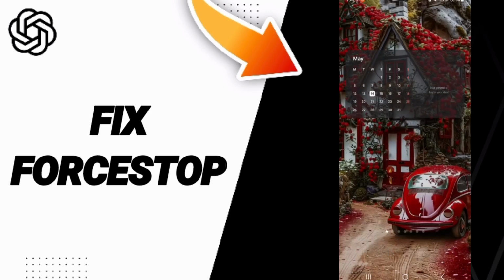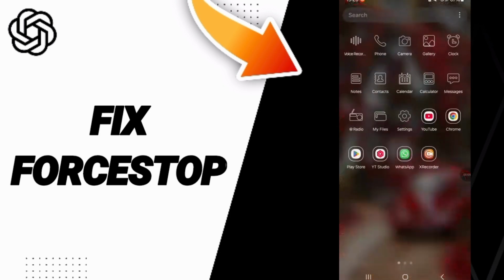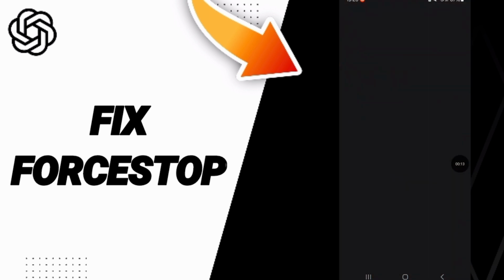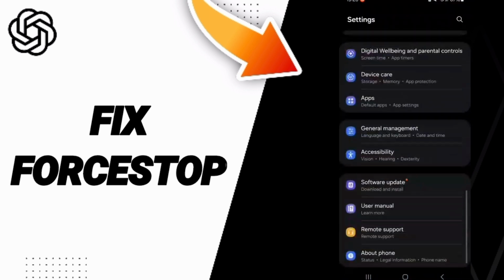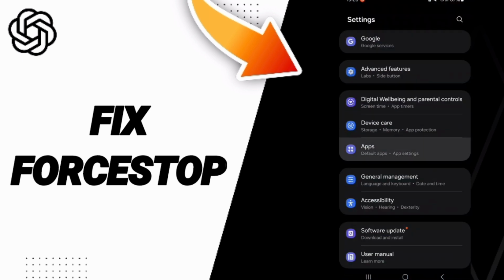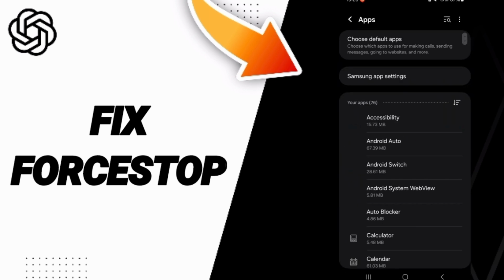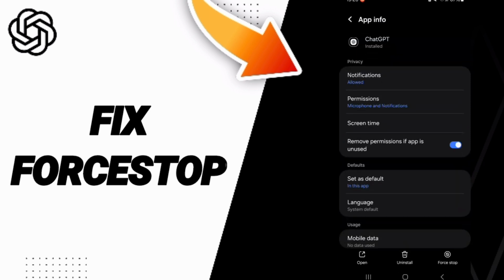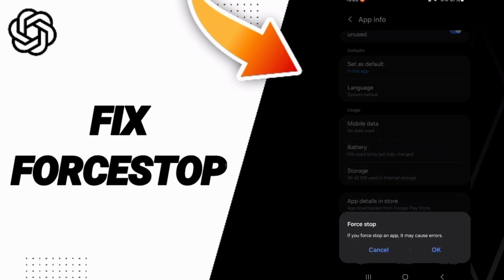How To Fix Forcestop On ChatGPT App 2025